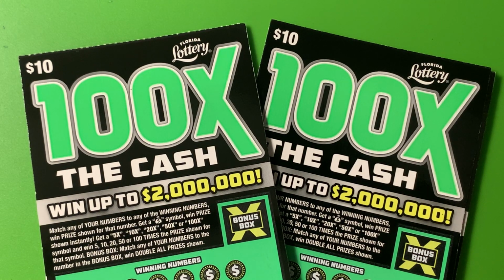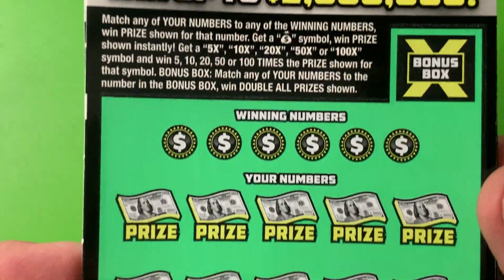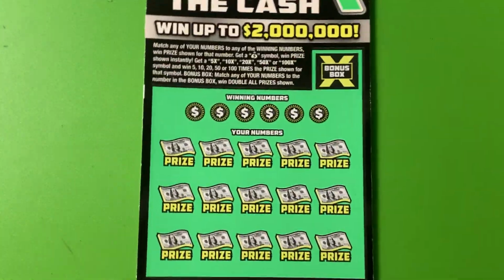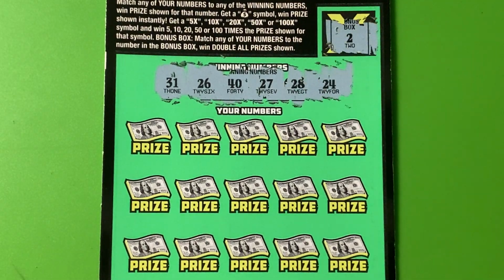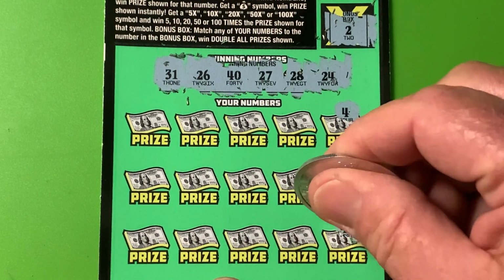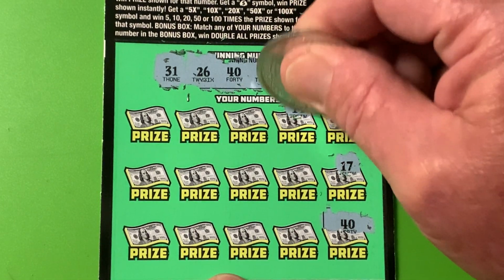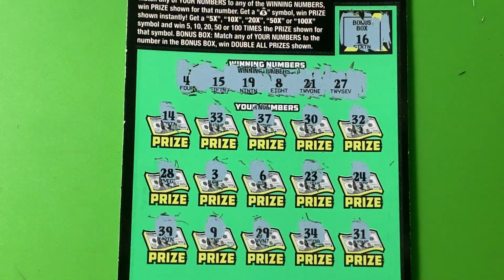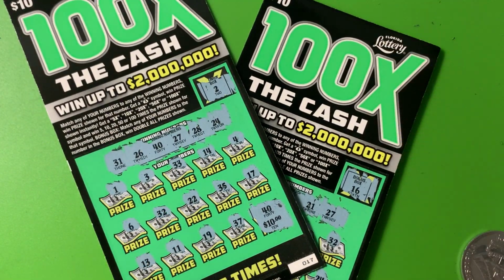100X THE CASH SCRATCH OFF FROM THE FLORIDA LOTTERY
I live in Beautiful Tampa Florida and enjoy scratching Lottery scratch off tickets from my state.

Come join me on my journey to find huge winners and that elusive jackpot win!

Click on that Bell !!!
Please leave a comment about my video.